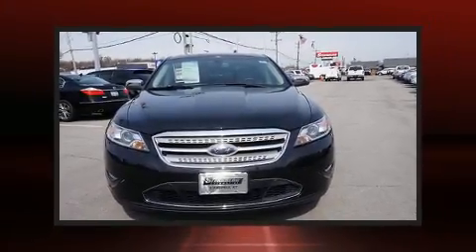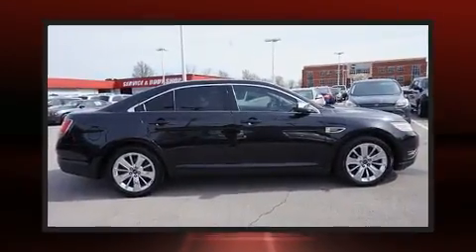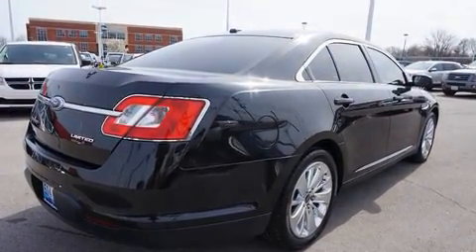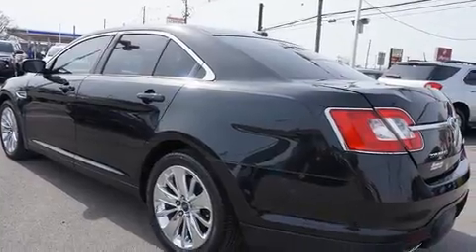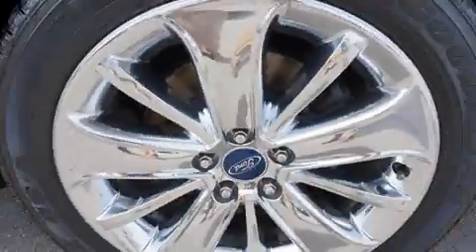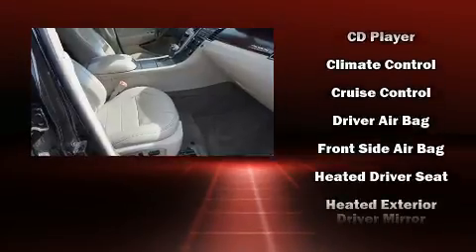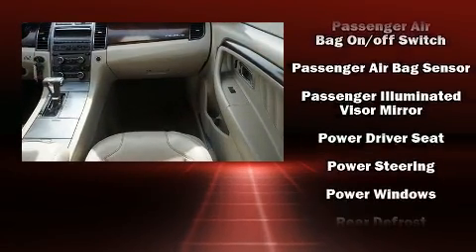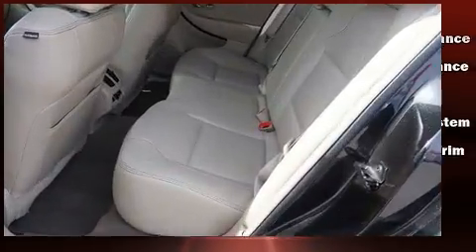2010 Ford Taurus Limited FWD in Louisville, KY 40219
Sensibility and practicality define the 2010 Ford Taurus. This 4 door, 5 passenger sedan has not yet reached the hundred thousand mile mark! A 3.5 liter V-6 engine pairs with a sophisticated 6 speed automatic transmission, and for added security, dynamic Stability Control supplements the drivetrain. It's equipped with tons of terrific amenities, but it won't break your budget. Like leather upholstery, front and rear reading lights, a built-in garage door transmitter, a trip computer, an automatic dimming rear-view mirror, an outside temperature display, an overhead console, and power seats. Ford also prioritized safety and security by including: dual front impact airbags with occupant sensing airbag, front SIDE impact airbags, traction control, brake assist, a security system, and 4 wheel disc brakes with ABS. This car was designed with safety in mind, allowing you to drive with even greater assurance. You will have a pleasant shopping experience that is fun, informative, and never high pressured. Stop by our dealership or give us a call for more information.